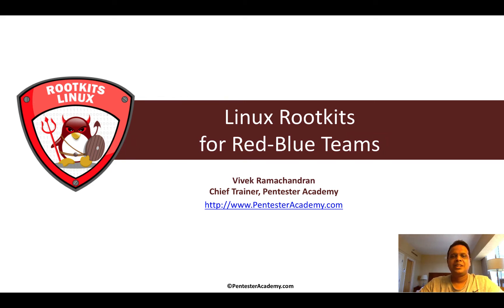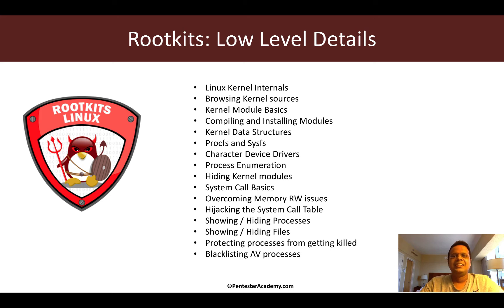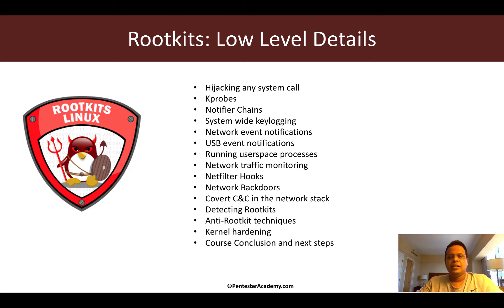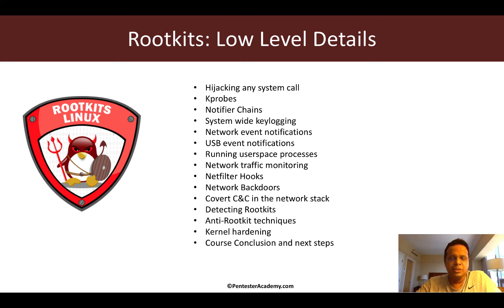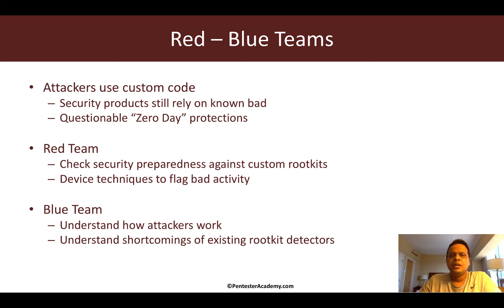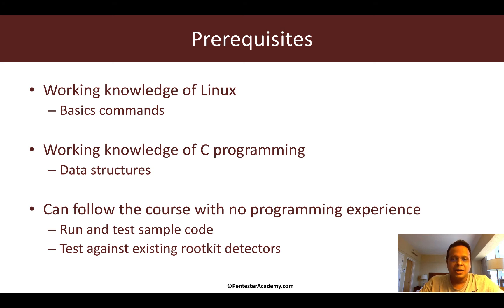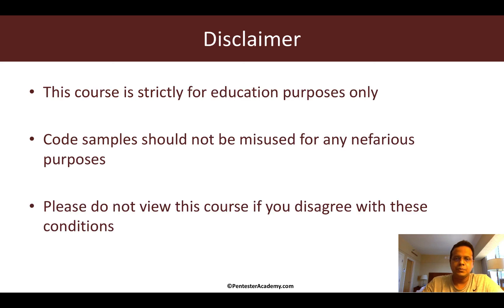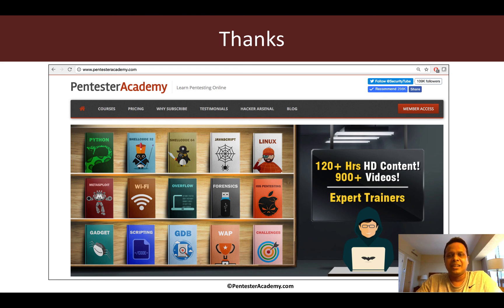Linux Rootkits for Red-Blue Teams course course introduction